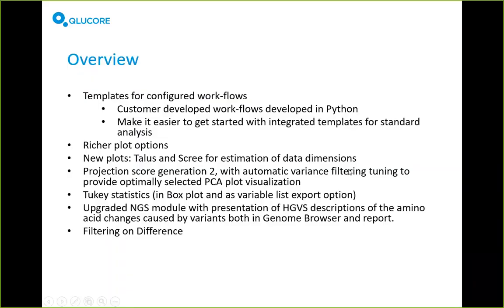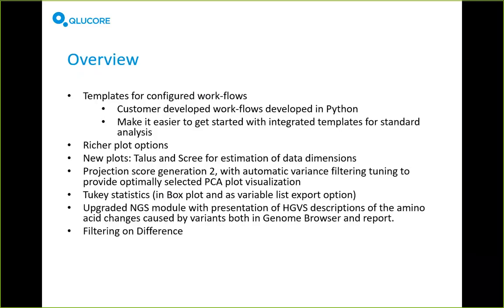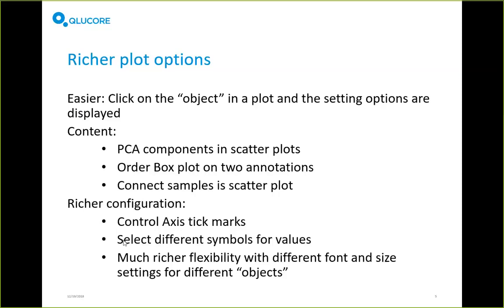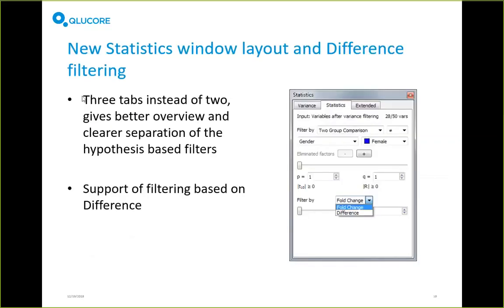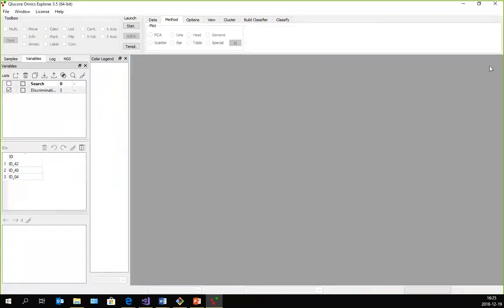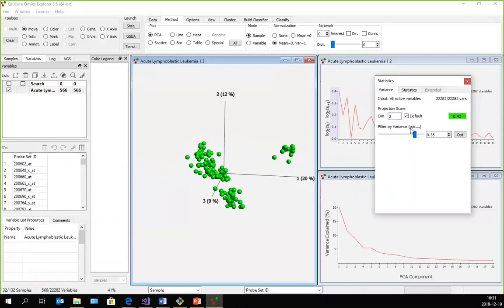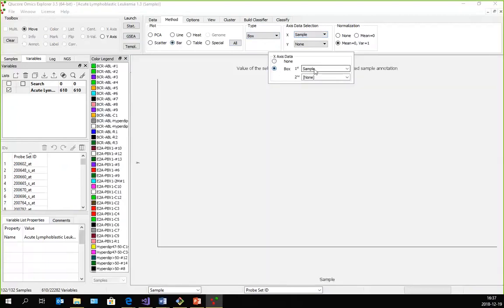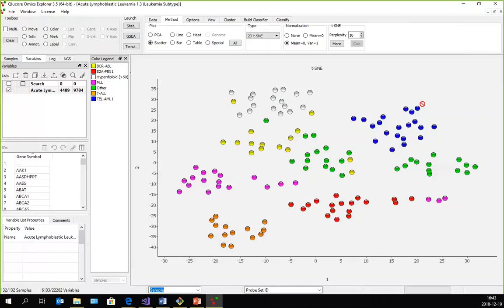Introduction to version 3.5 of Qlucore Omics Explorer 20181219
Workflow templates, much richer 2D plot configurations and data dimensionality estimation are some of the new functionality in Qlucore Omics Explorer 3.5 that is presented in this webinar.